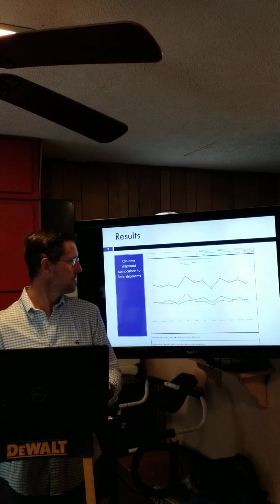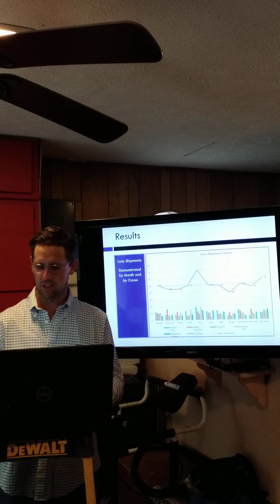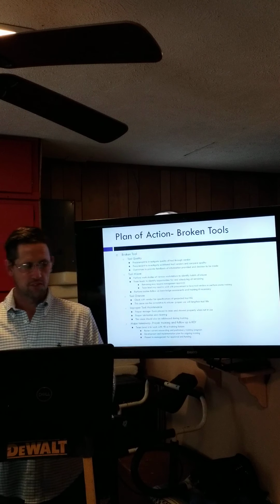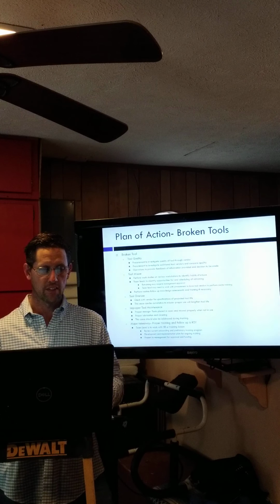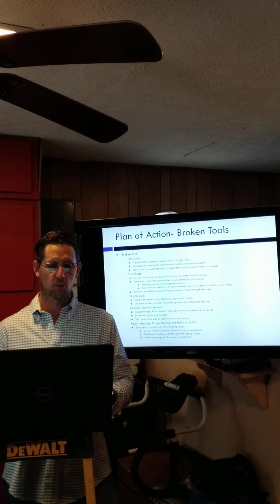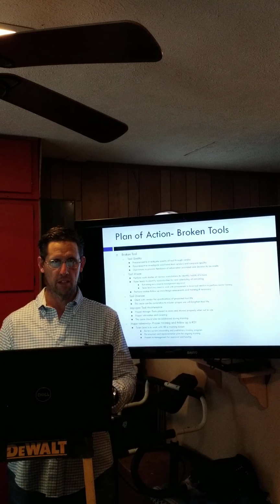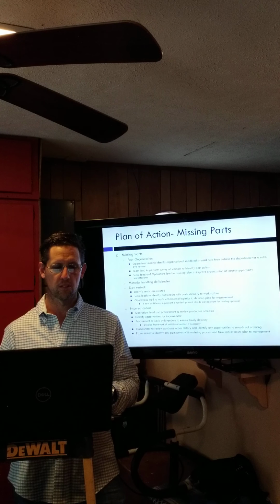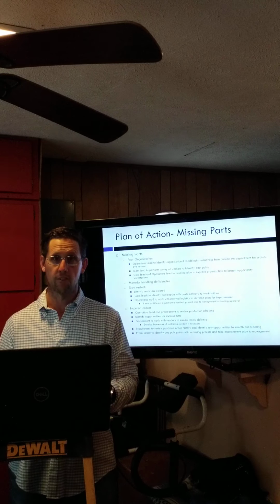ENGT 3375 Spring 2020 final project Pete Smith